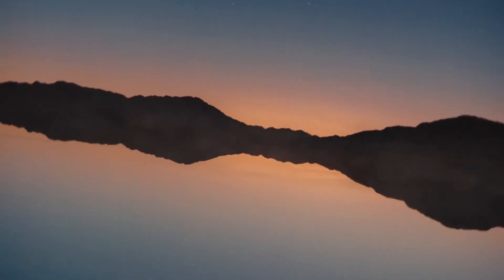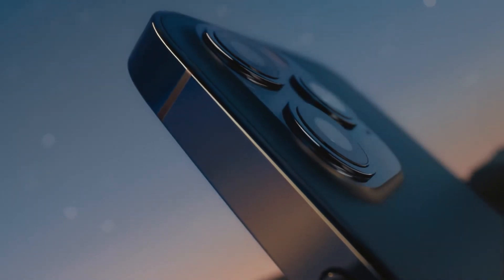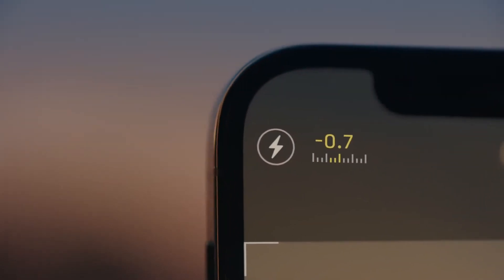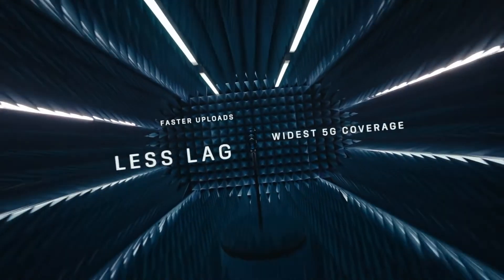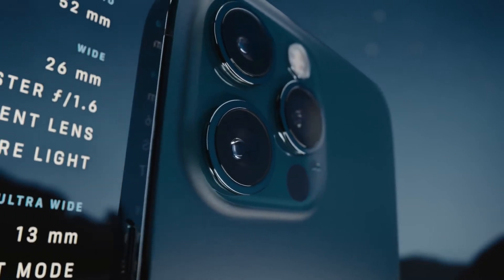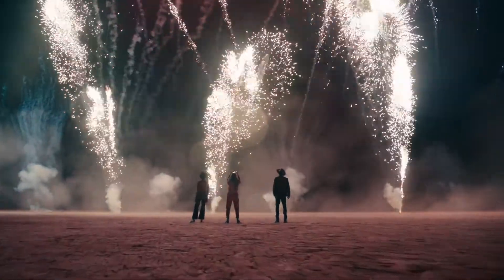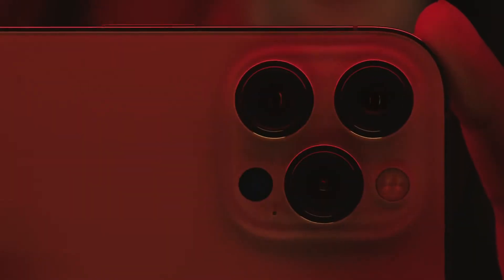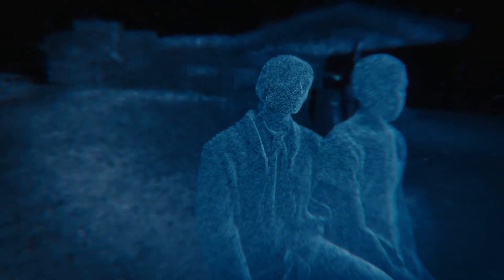This is iPhone 12 Pro_Apple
New Apple iPhone 12 Pro